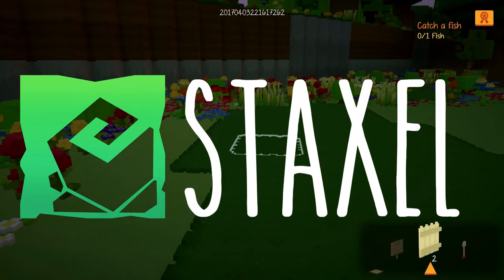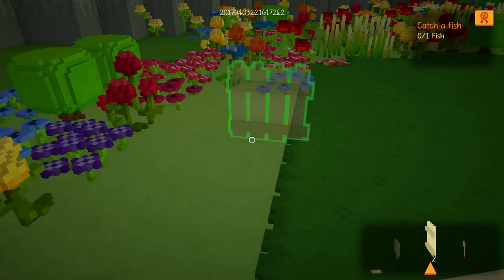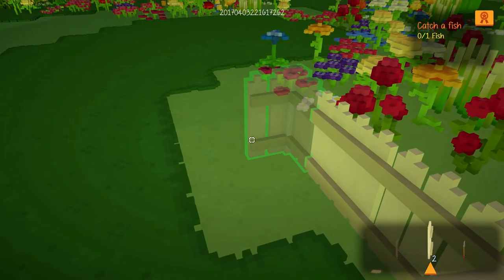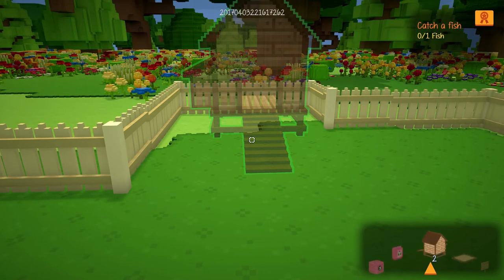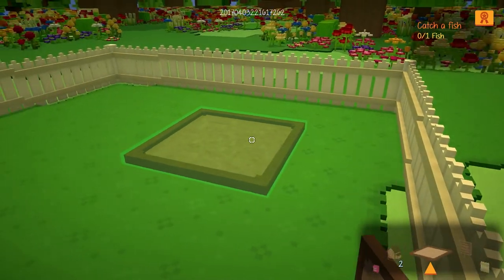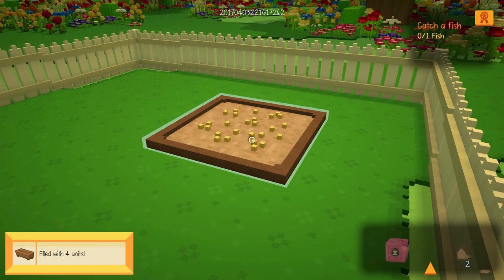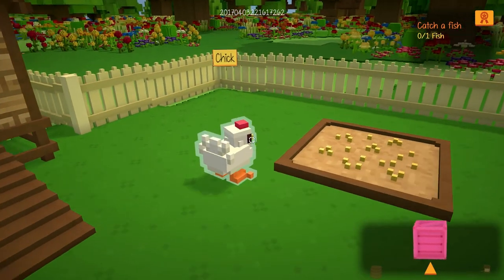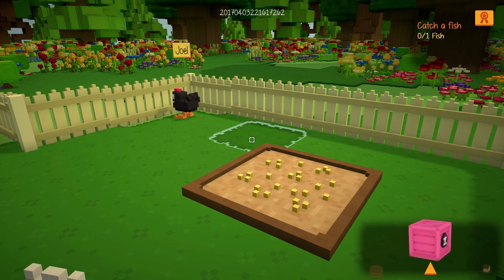Staxel Howto: Chickens and Fences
A short guide on placing fences and making a chicken pen.